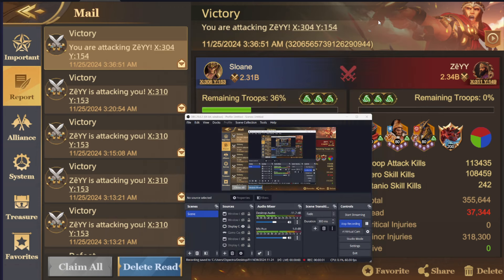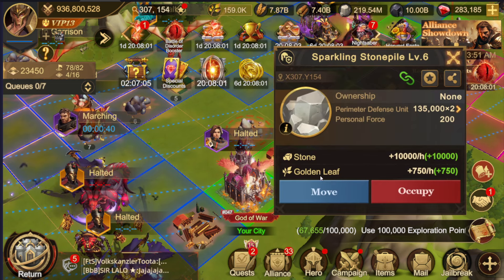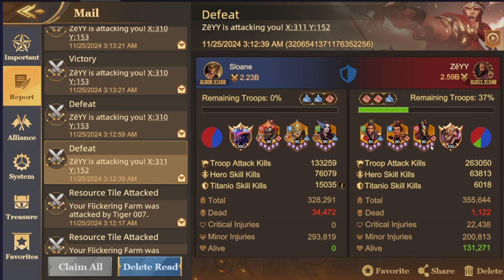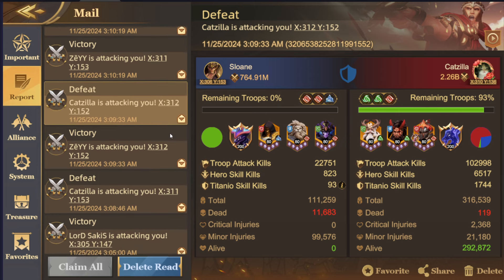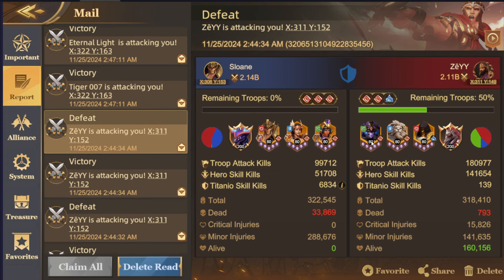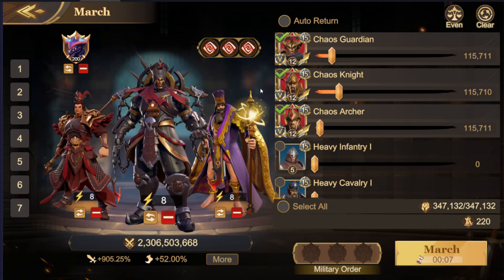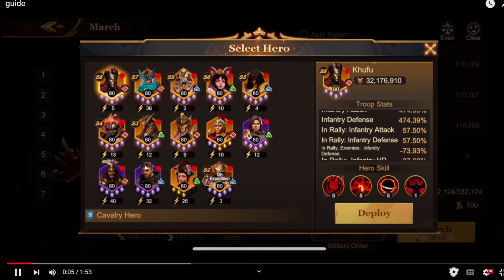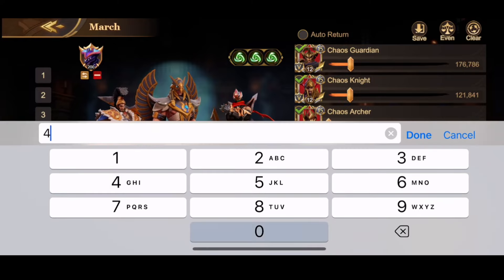Battle of Disorder: The Season 6 Arma team | Land of Empires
A quick guide on how to switch between season 6 arma teams in the battle of disorder.

▬ Contents ▬
00:00 - Heroes to equip S6 arma
8:30 - Switching arma teams demo